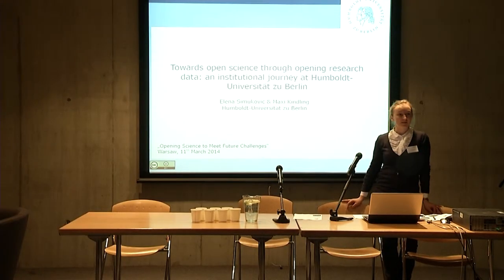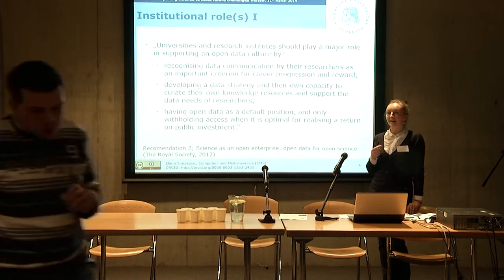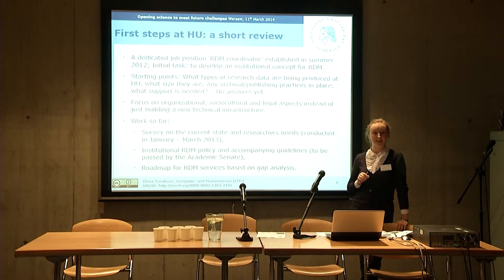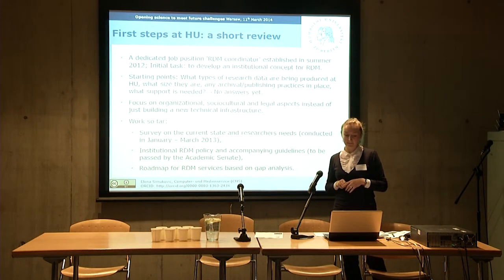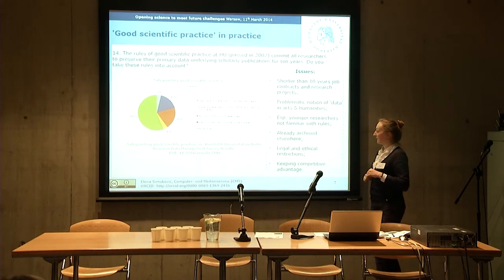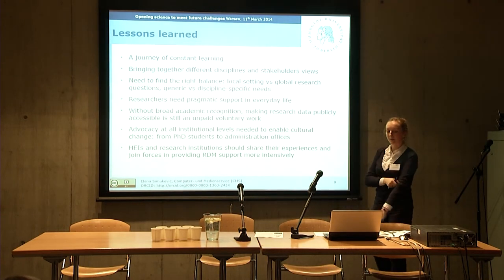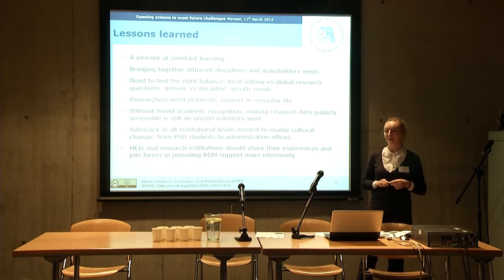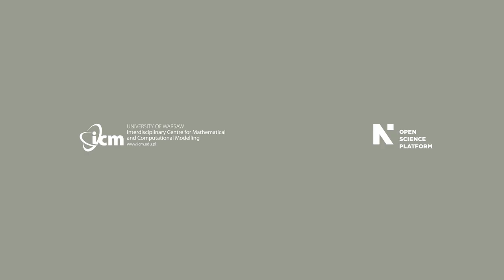Towards open science through opening research data - Elena Simukovic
Towards open science through opening research data: an institutional journey at Humboldt-Universität zu Berlin - Elena Simukovic, Humboldt-Universität zu Berlin. Conference Opening Science to Meet Future Challenges, Warsaw, March 11, 2014, organized by Interdisciplinary Centre for Mathematical and Computational Modelling, University of Warsaw.